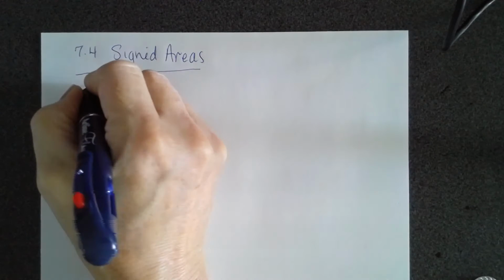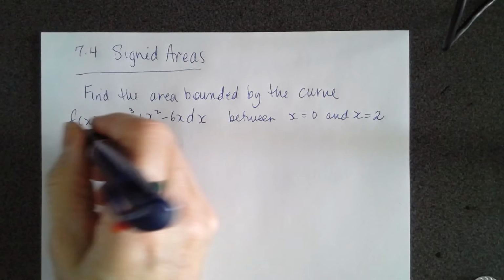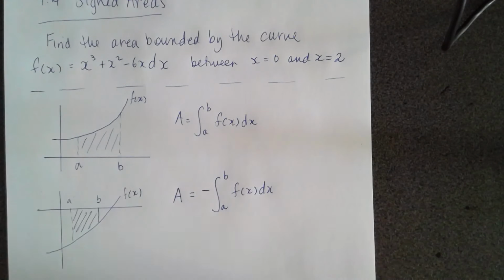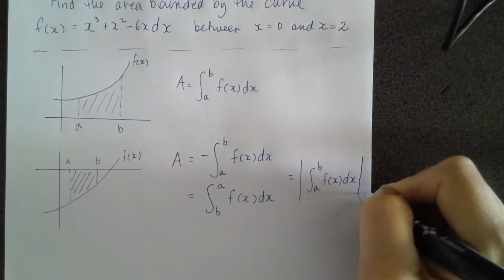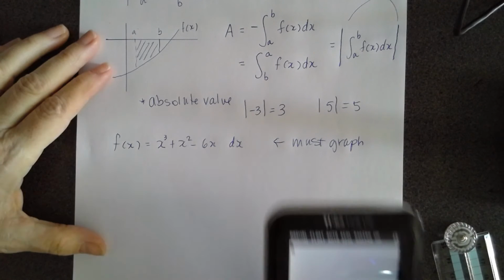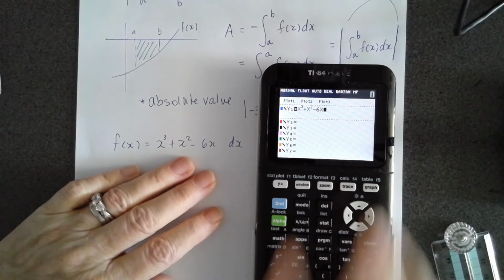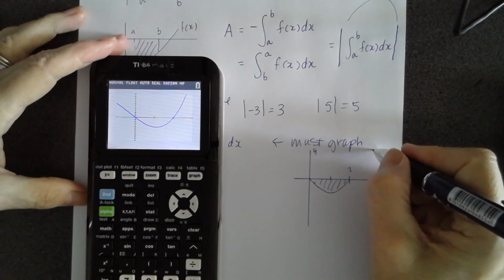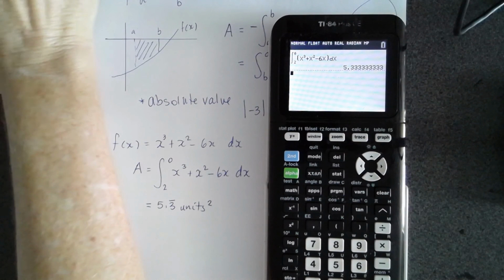Methods 7 4 video 1